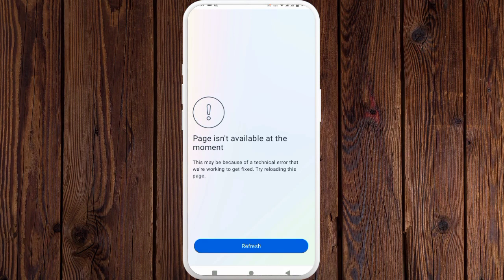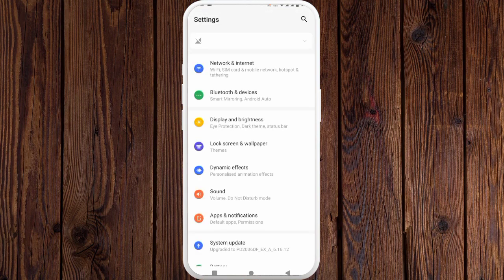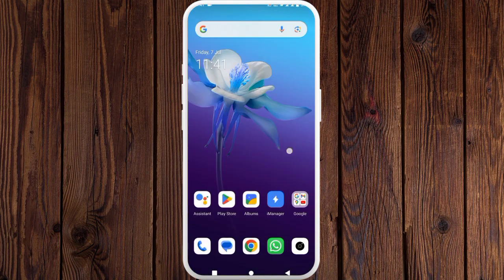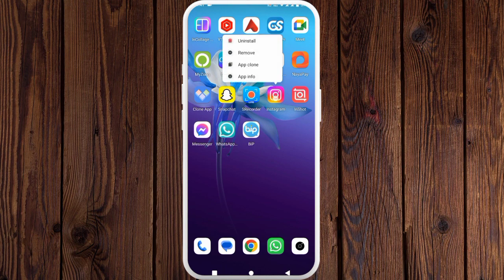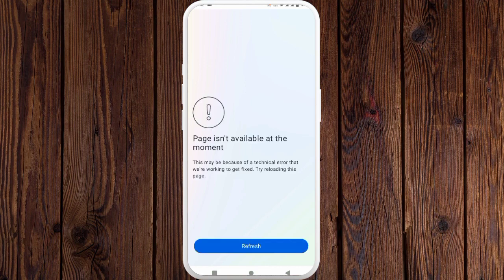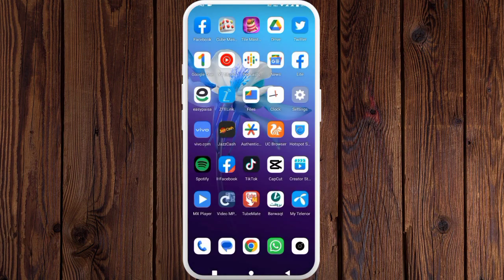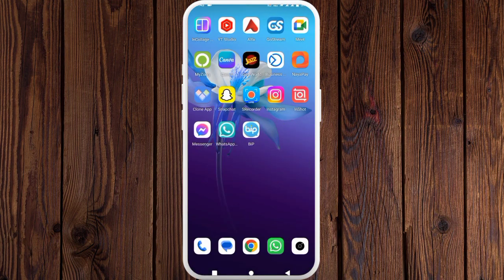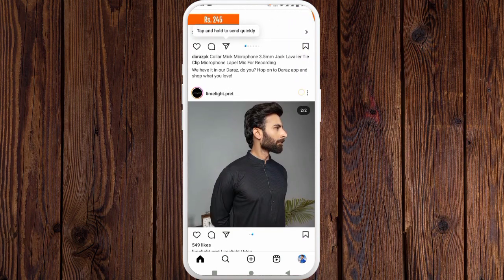How to fix Page isn't available at the time Instagram | Instagram login error problem | oppo | vivo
In this video, I will help you to fix instagram page is not available right now problem. Watch till the end.